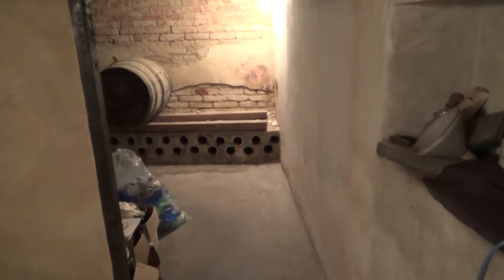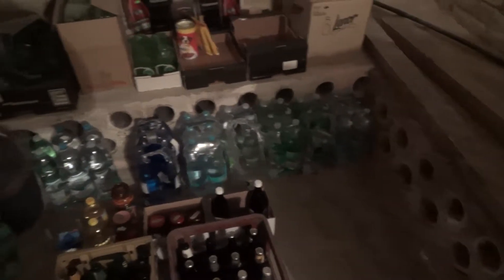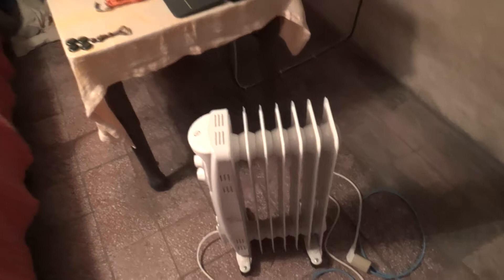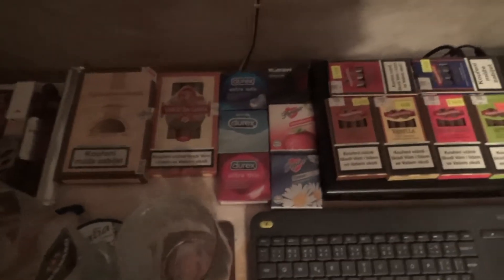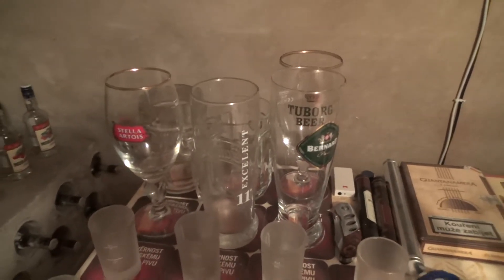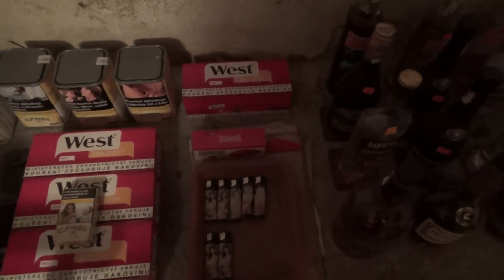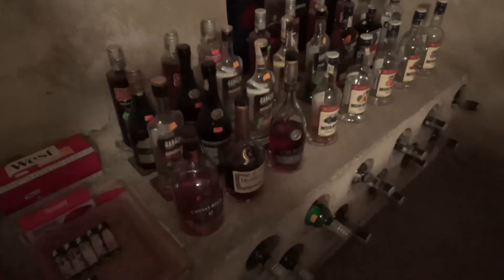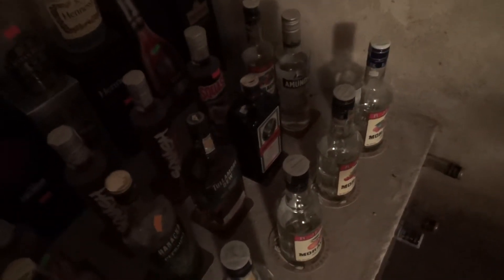Don Filippo Corleone Private Bar